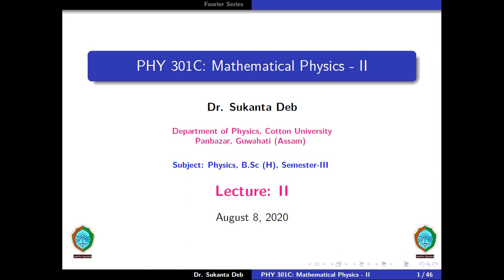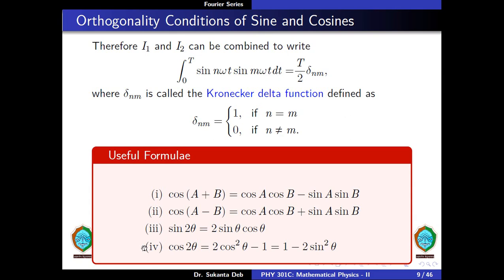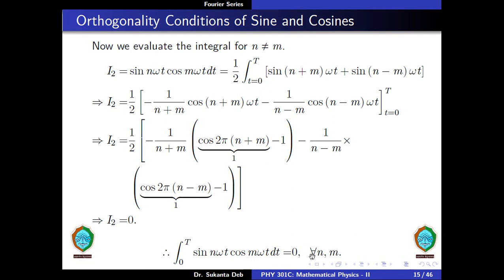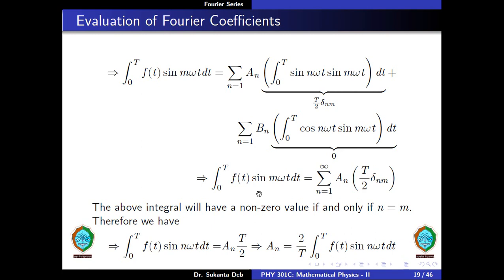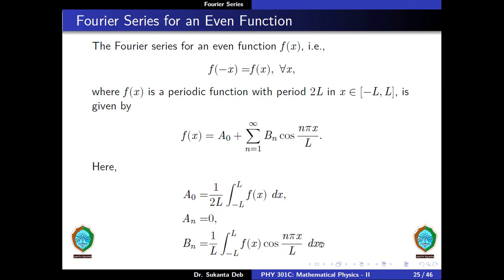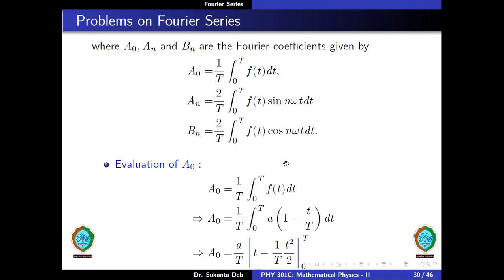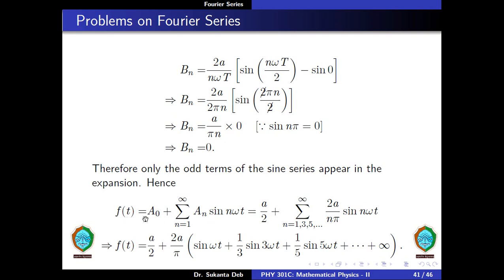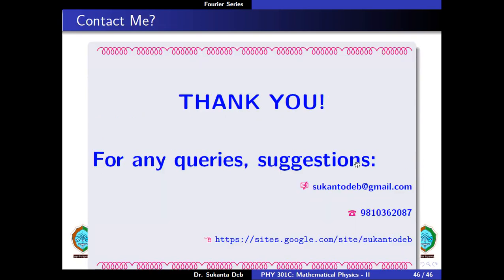Lecture 2: Fourier Series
Mathematical Physics, B.Sc (H) Physics, Semester III, Cotton University